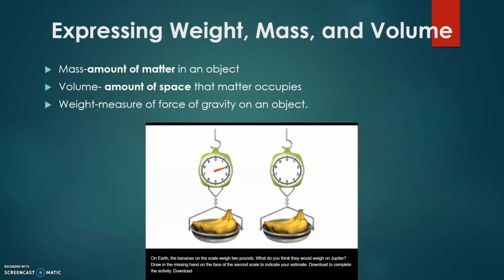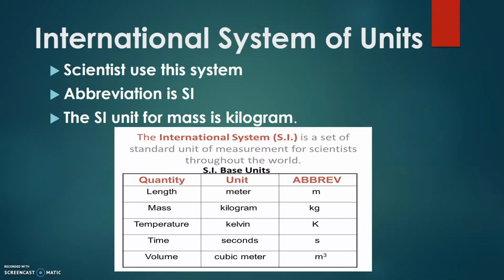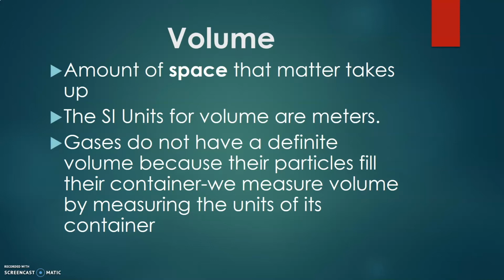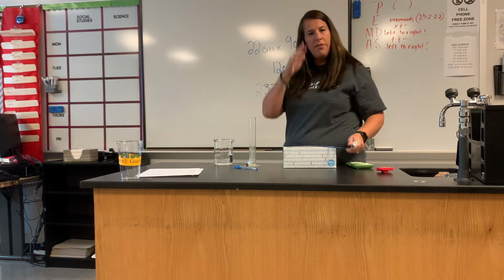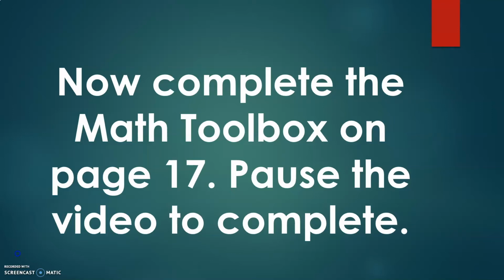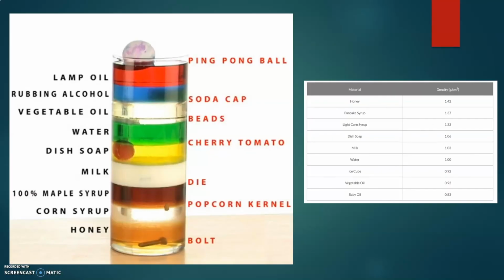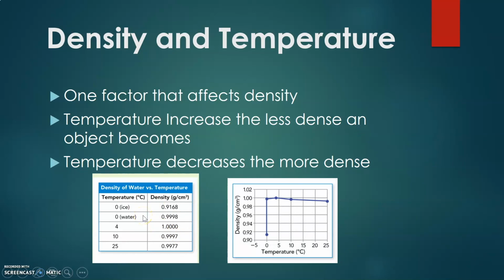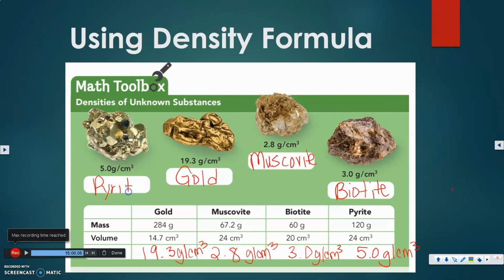Topic 1 Lesson 2 Measuring Mass-Liberty Middle School